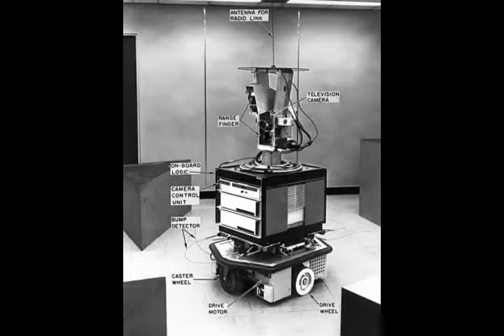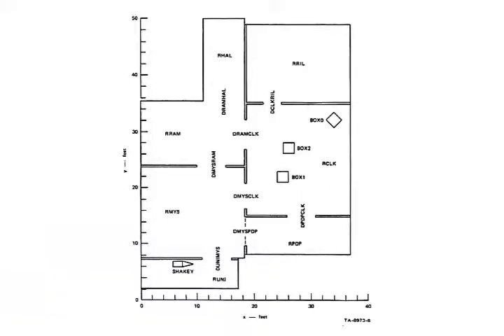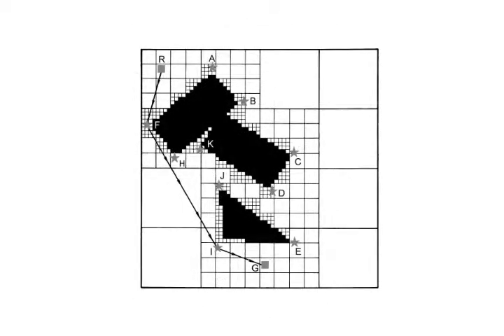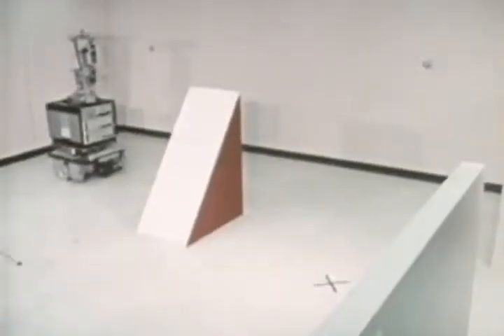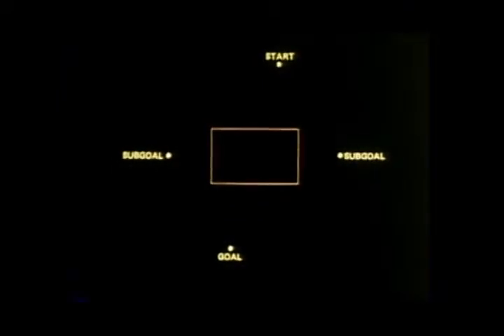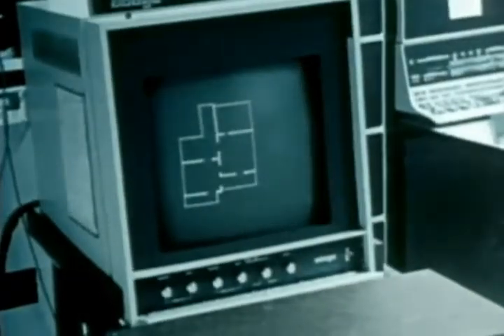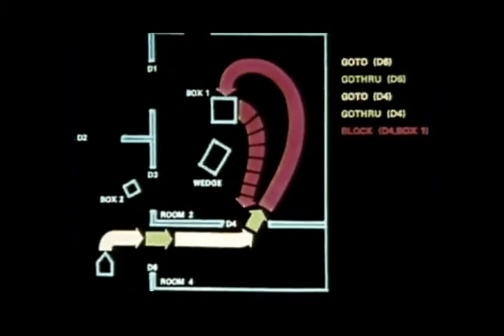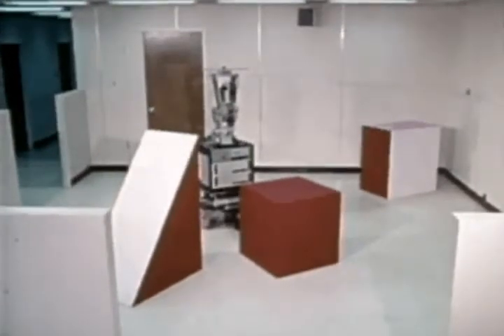[Feature] AIPLAN - Nils Nilsson on A* and STRIPS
Feature video (Astar and STRIPS: Nils Nilsson) of the University of Edinburgh's "Artificial Intelligence Planning" (AIPLAN) open online course.